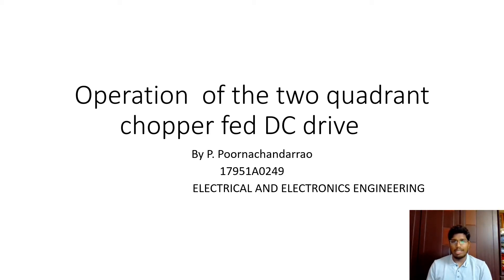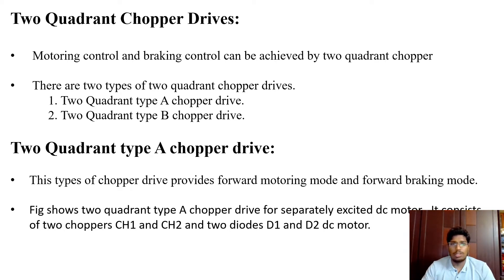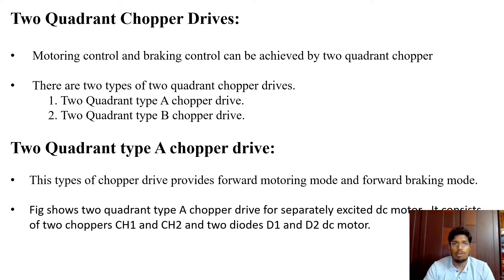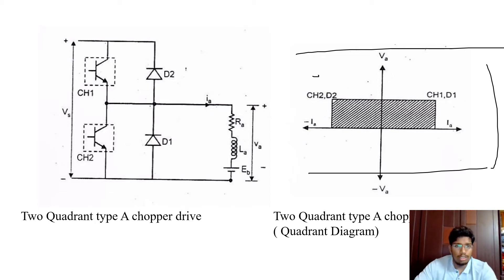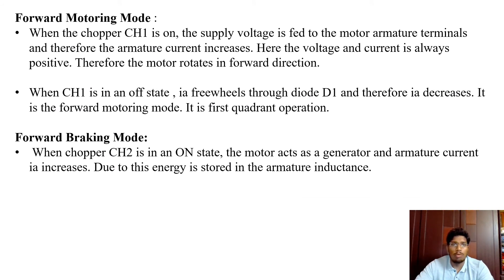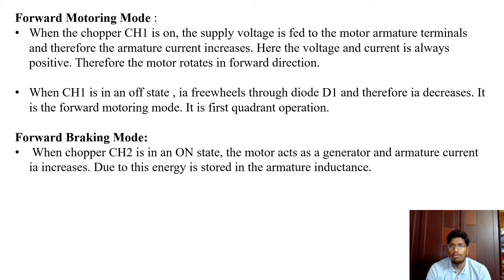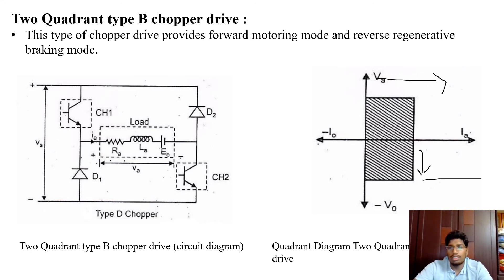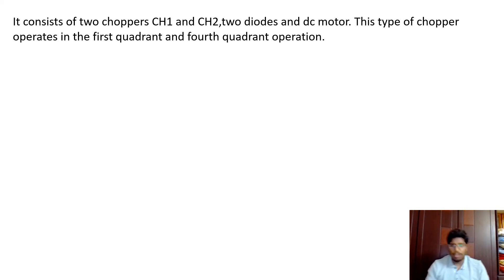two quadrant dc chopper drives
class A and class B DC chopper drives